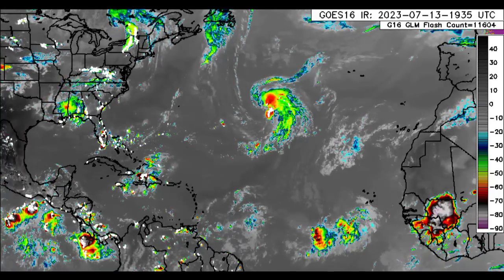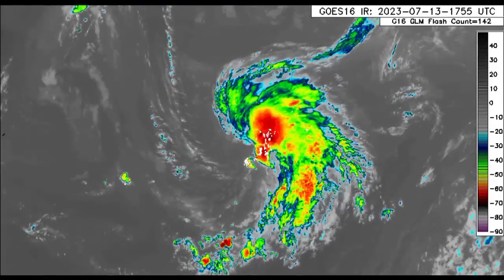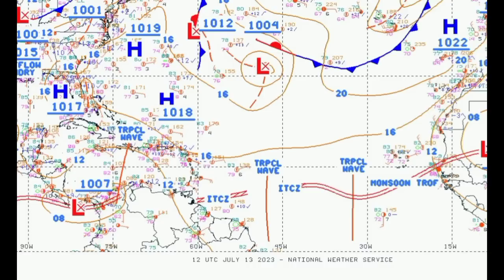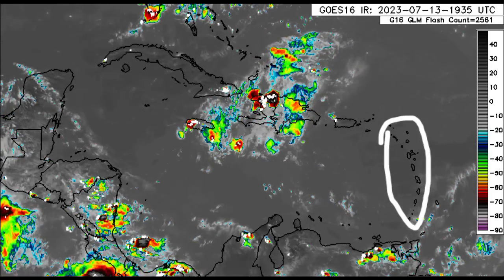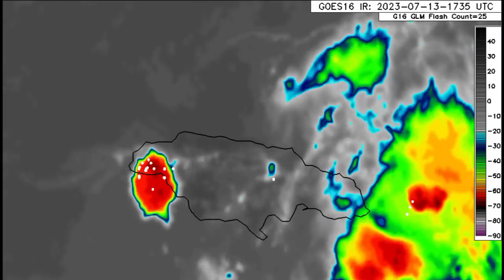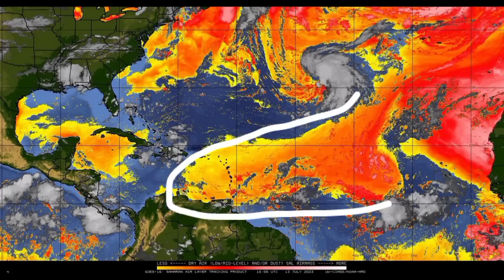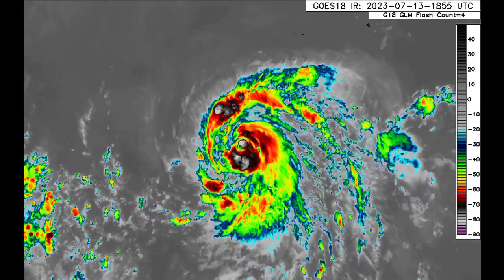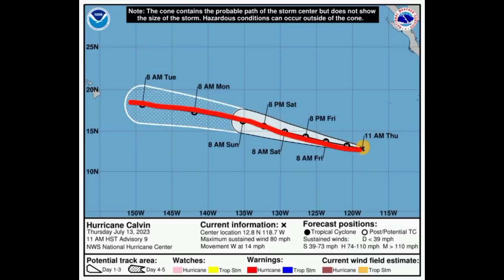A new storm could develop tomorrow, Jamaica gets rainfall | Hurricane CALVIN could threaten Hawaii